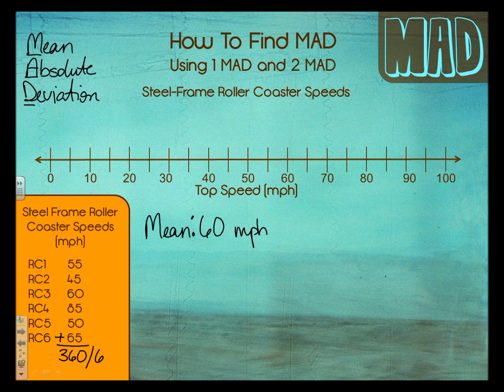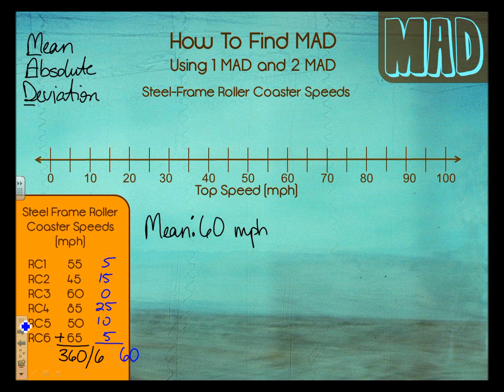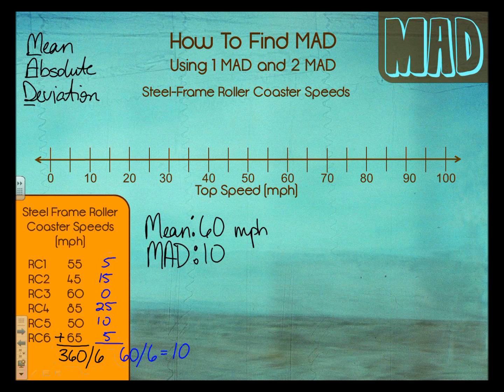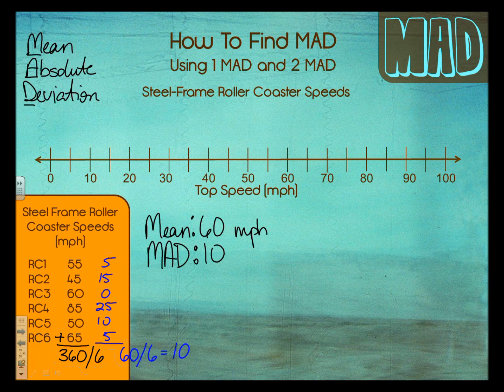How To Find MAD Part 1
How to find Mean Absolute Deviation for 7th Grade Math Common Core Data Standards.